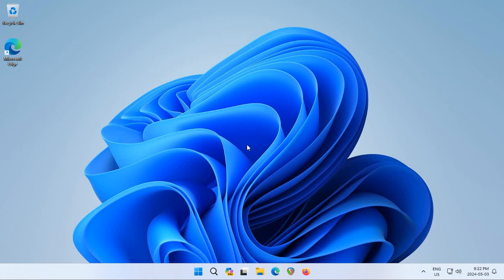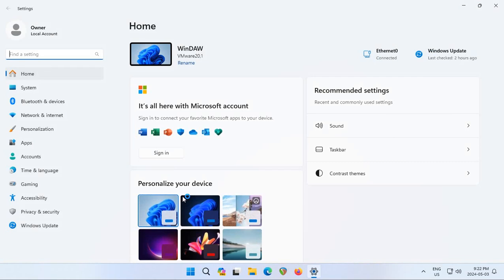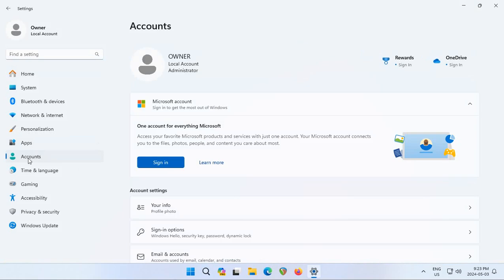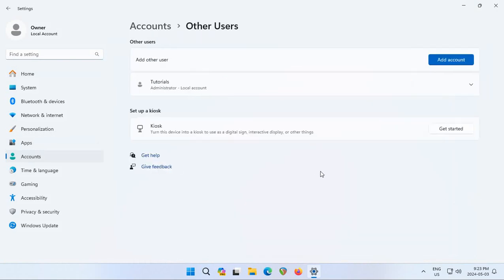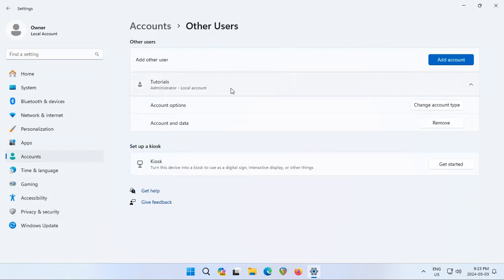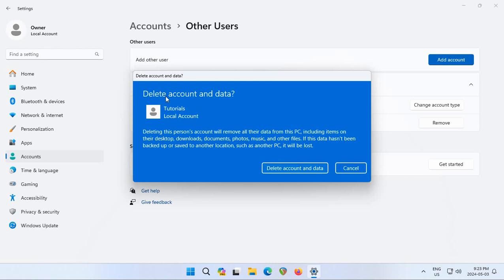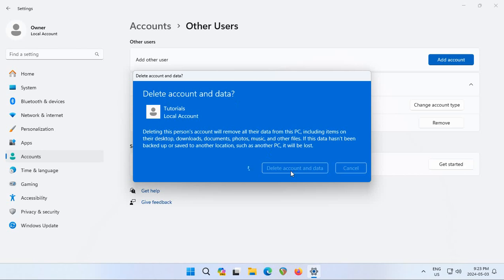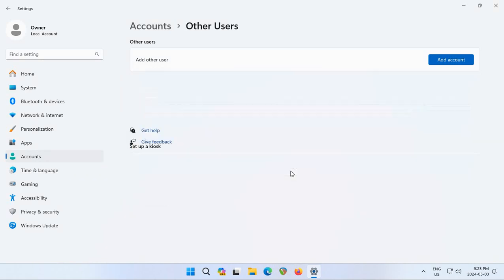✔️ Windows 11 - Delete a User Account from Windows 11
Remove Additioinal Users from Windows 11